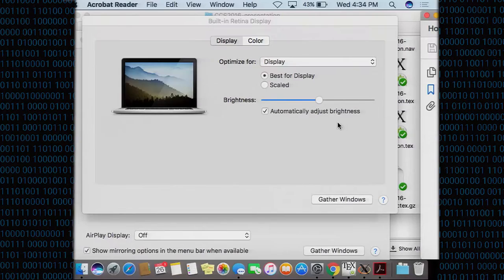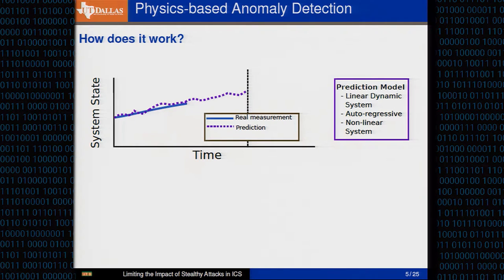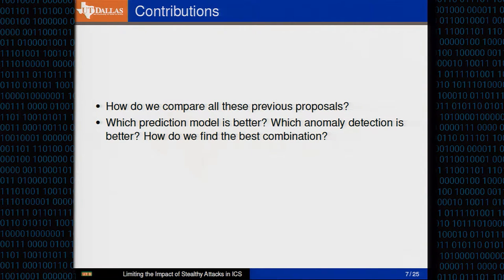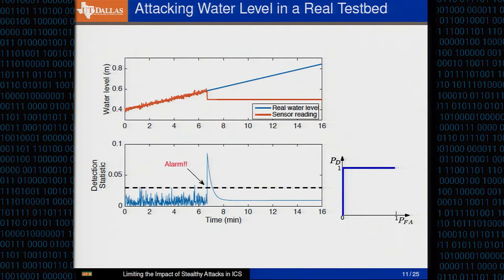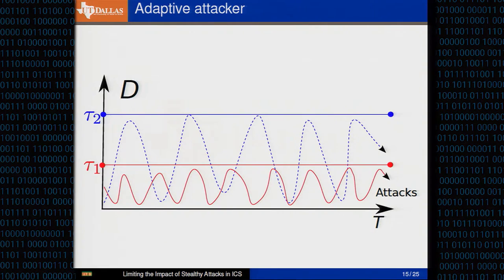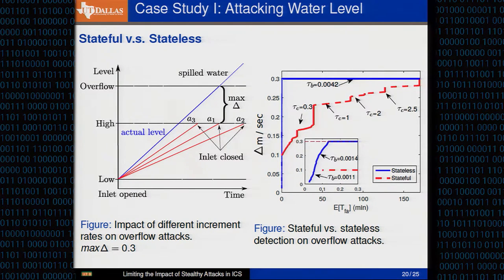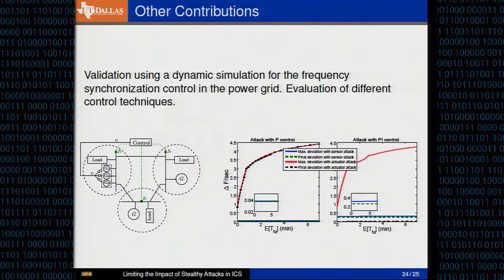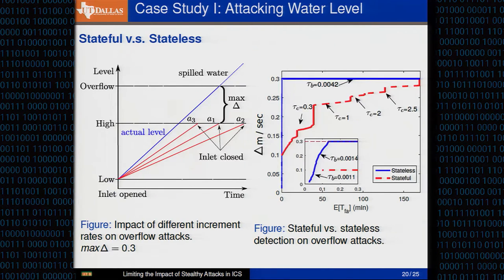CCS 2016 - Limiting the Impact of Stealthy Attacks on Industrial Control Systems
Authors: David I. Urbina, Jairo Giraldo, Alvaro A. Cardenas (The University of Texas at Dallas), Nils Ole Tippenhauer (Singapore University of Technology and Design), Junia Valente, Mustafa Faisal, Justin Ruths (The University of Texas at Dallas), Richard Candell (National Institute of Standards and Technology) and Henrik Sandberg (Royal Institute of Technology)